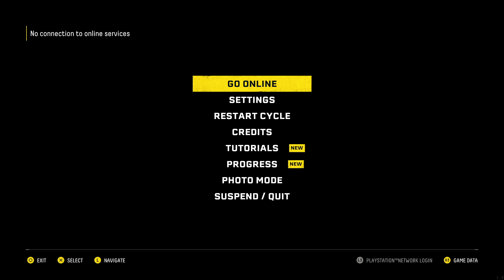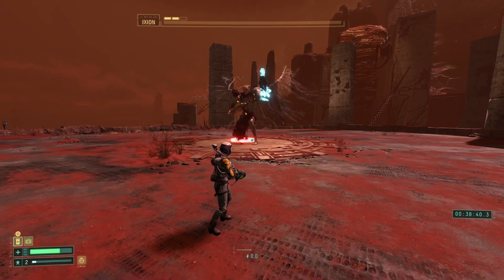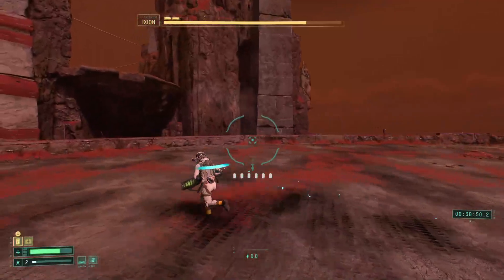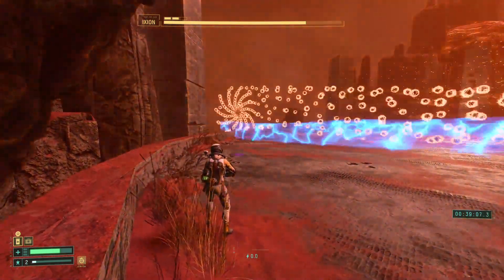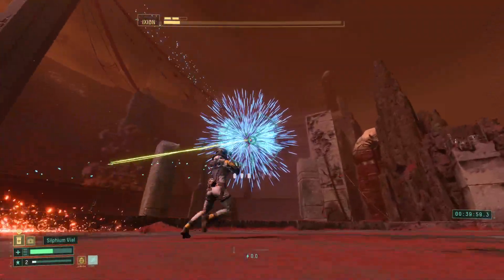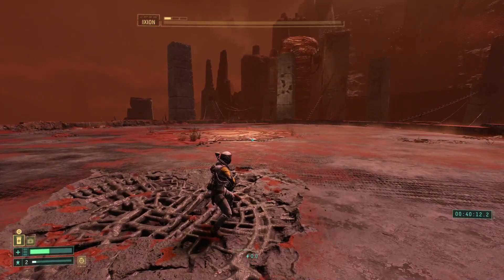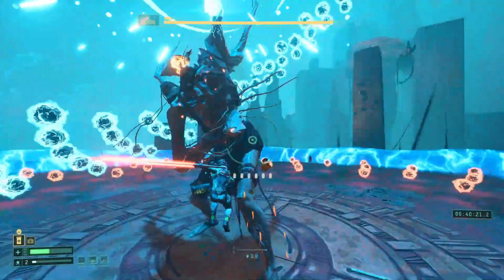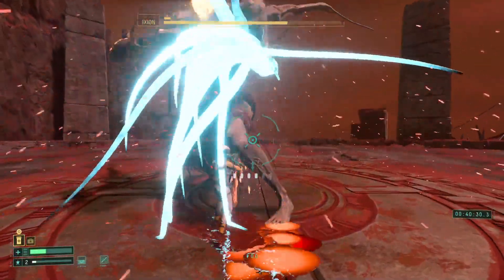Ixion shotgun autoscroller strats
I take it back for phase 3. you can start next to him right away and take a hit but it's faster overall and still only take 1 hit. so yeah just start next to him always I guess wtf do I know lol

Update: you don't need alt-fire at all during the autoscrollers. also don't need to jump when Ixion puts his arm up in phase 2, if you time your melees you can use melee i-frames when he puts his arm up to avoid damage there